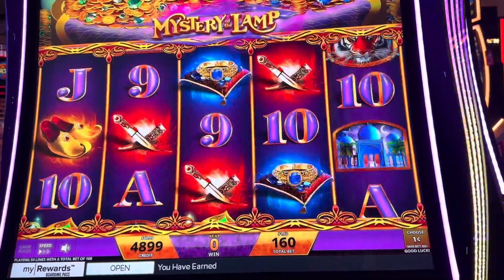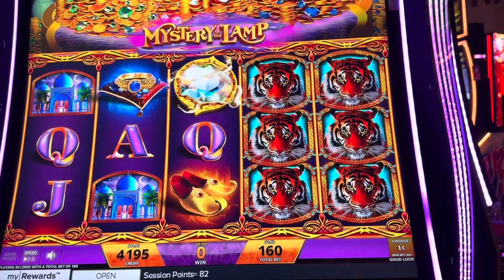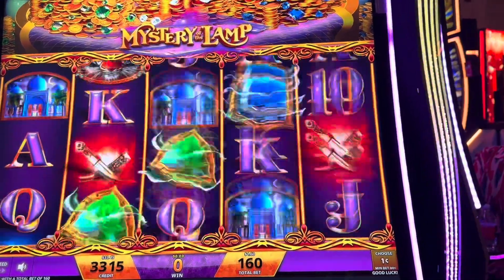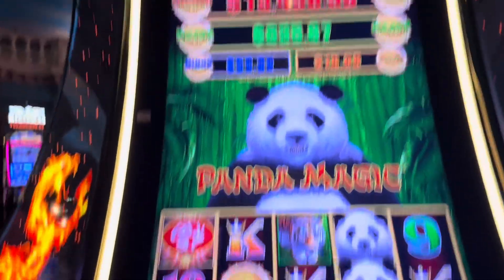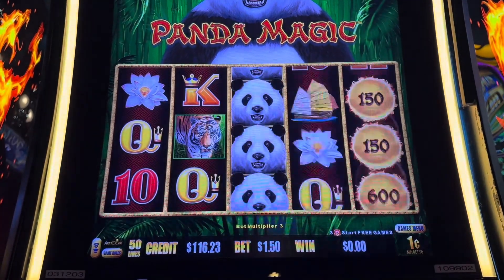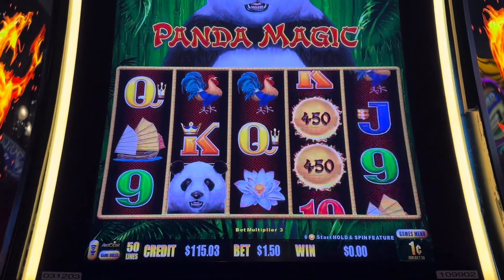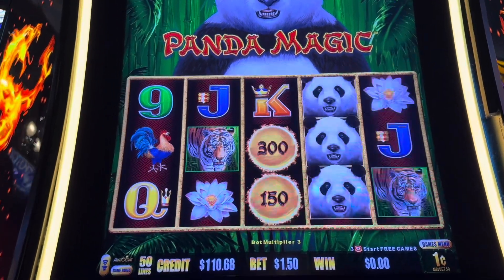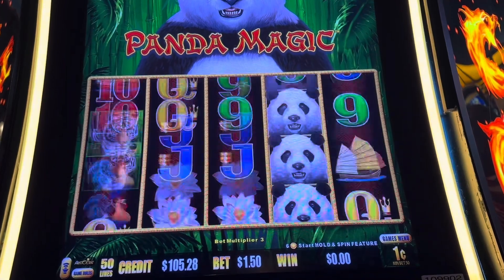Mystery Of The Lamp. Completely Destroyed or Win?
In today’s video we get into some slot play with mystery of the lamp. Will we get destroyed again or actually win this time?
We also get into some dragon link panda magic as well